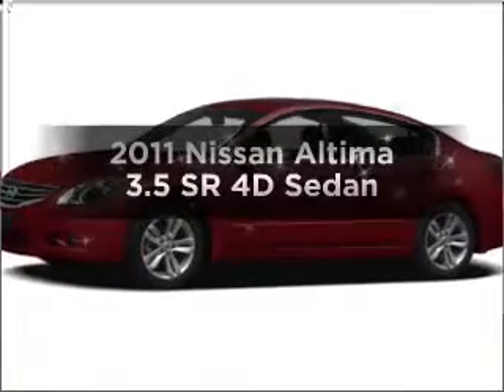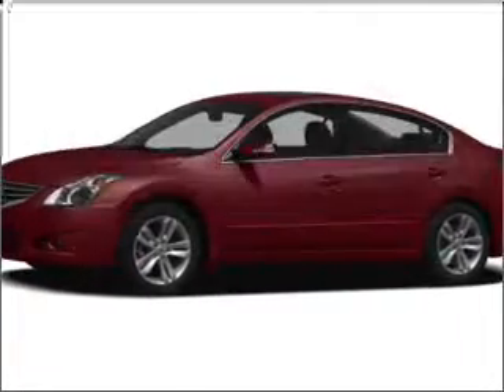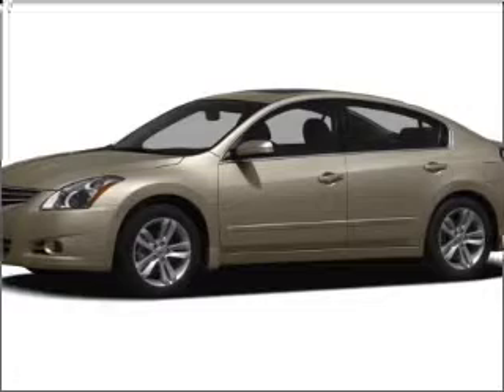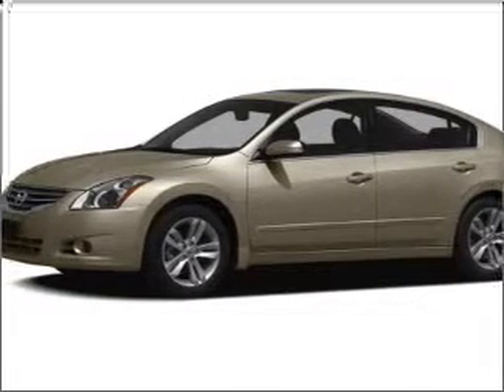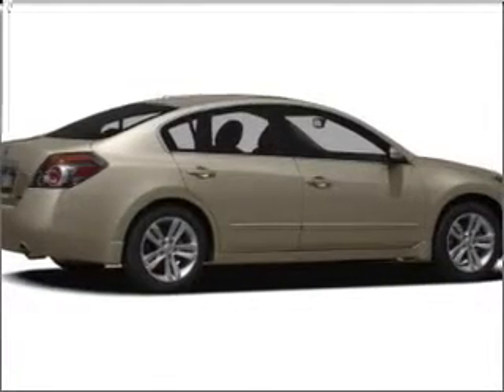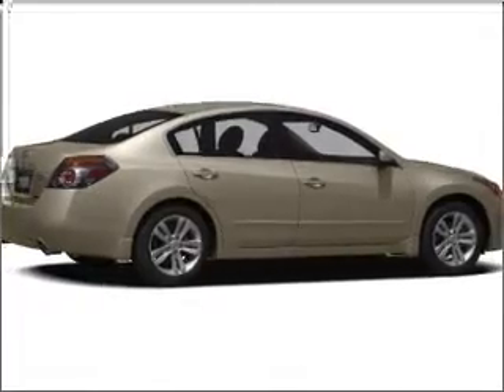2011 Nissan Altima - Mesa AZ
Year: 2011
Make: Nissan
Model: Altima
Trim: 3.5 SR 4D Sedan
Engine: 3.5 liter V-6
Transmission: Automatic CVT
Color: Tuscany
Mileage: 5
Address:
6354 E Test Drive